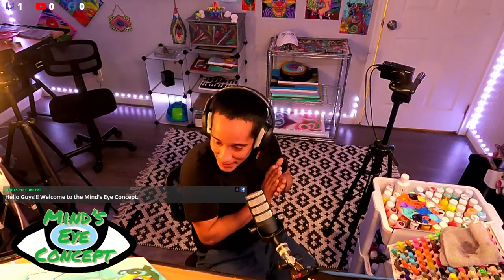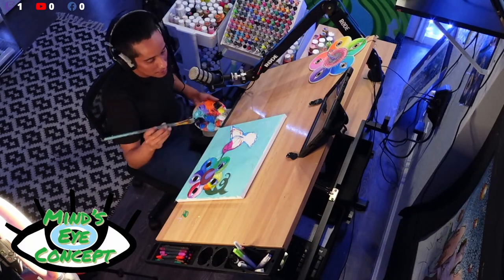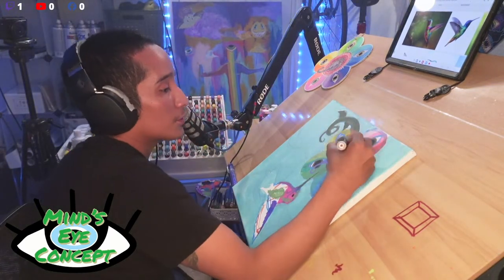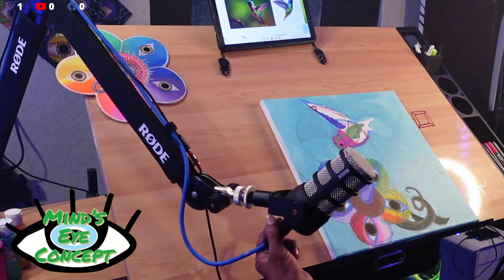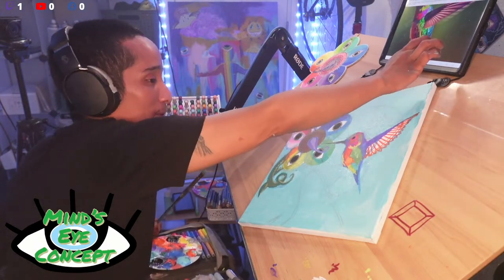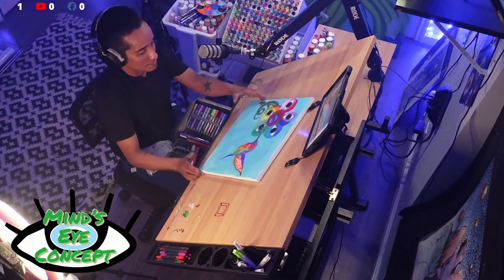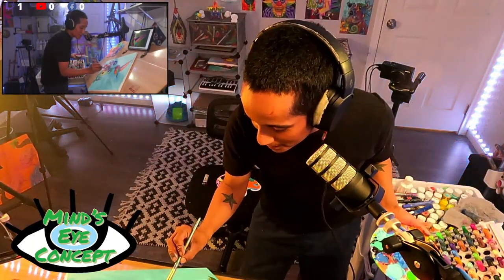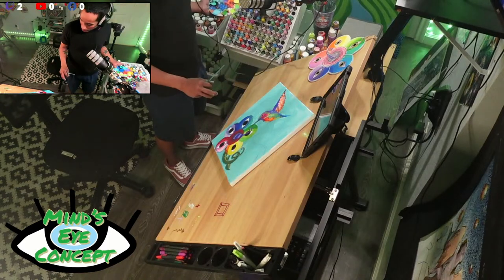Painting a Hummingbird...